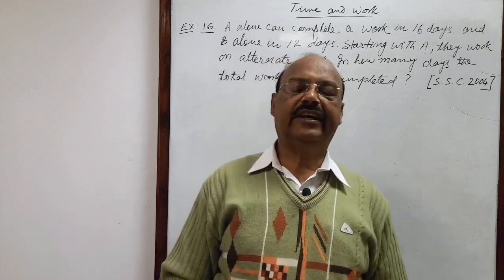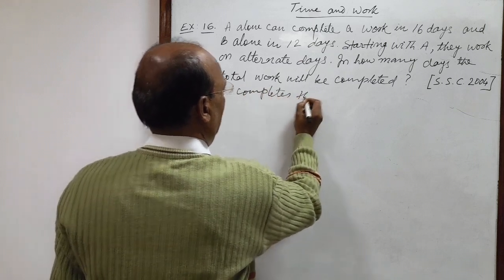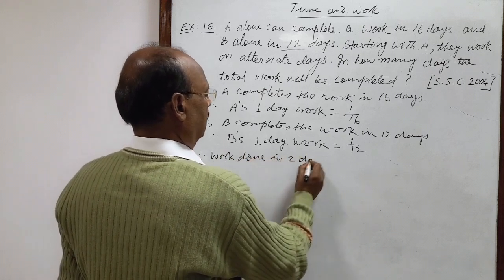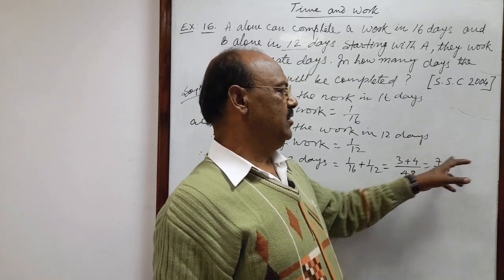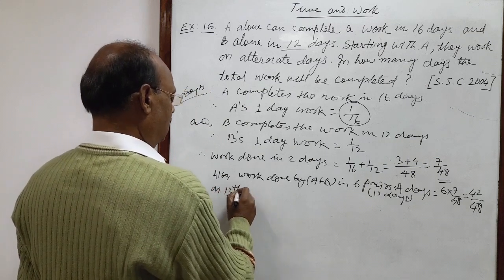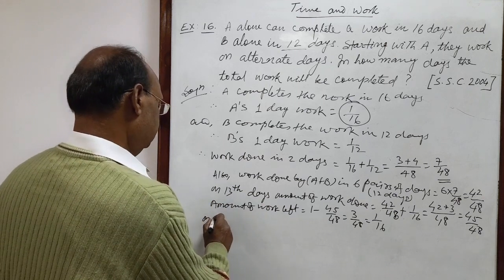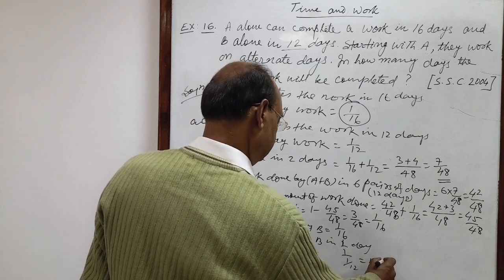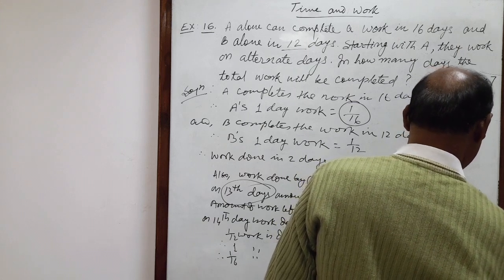A alone can complete a work in 16 days and B alone in 12 days. Starting with A, they work on...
A alone can complete a work in 16 days and B alone in 12 days. Starting with A, they work on alternate days. In how many days the total work will be completed? [S.S.C. 2004]